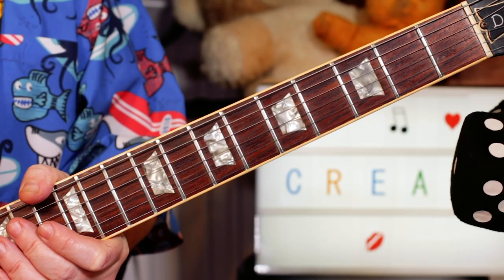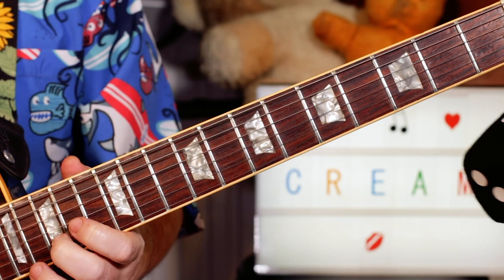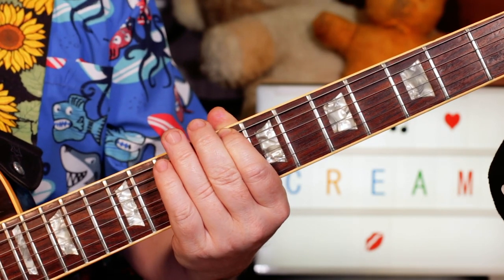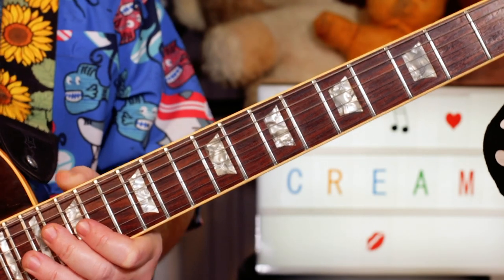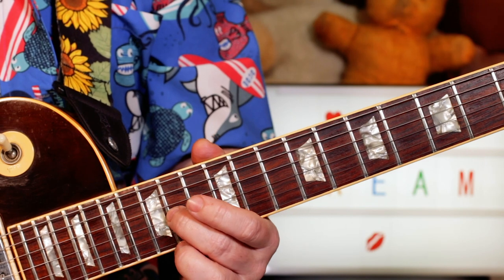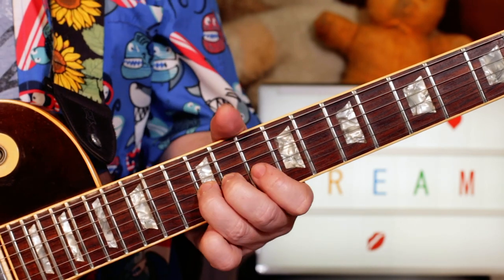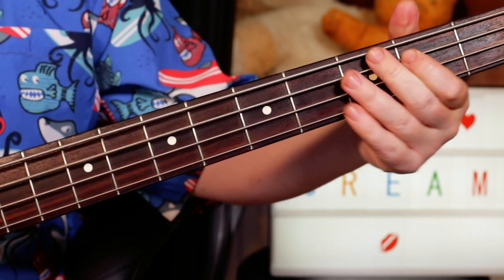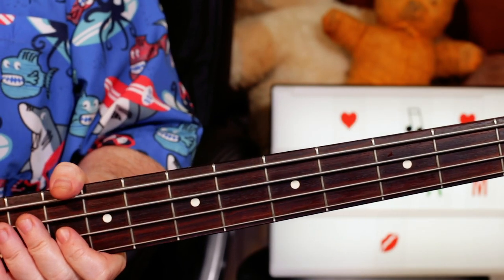'White Room' Cream Guitar & Bass Lesson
Hey Buddies

Jase